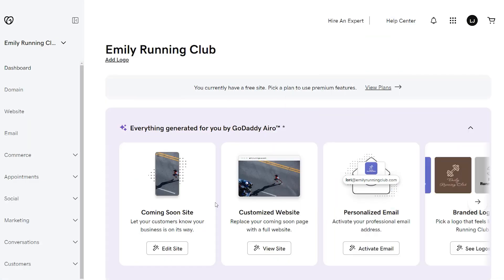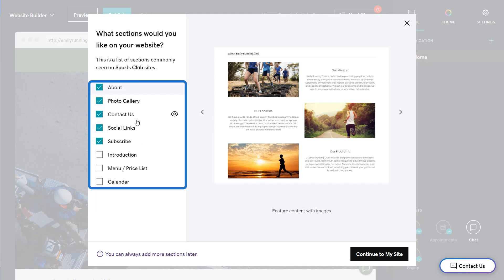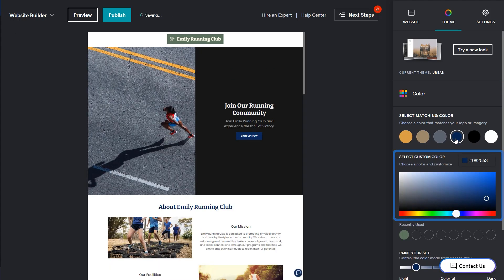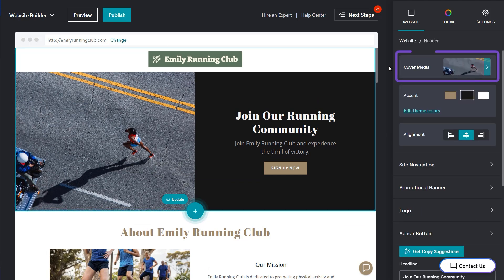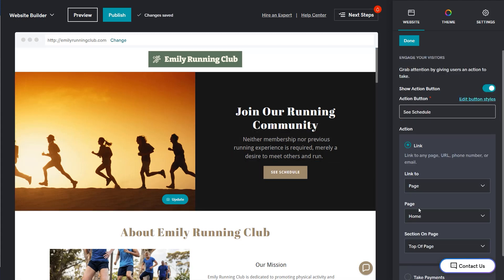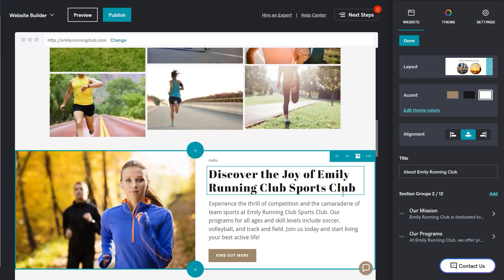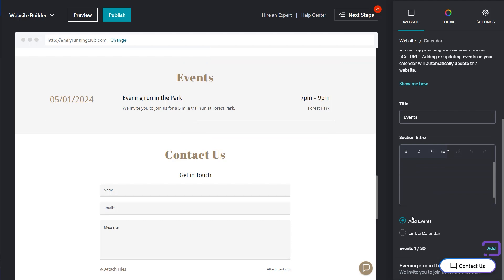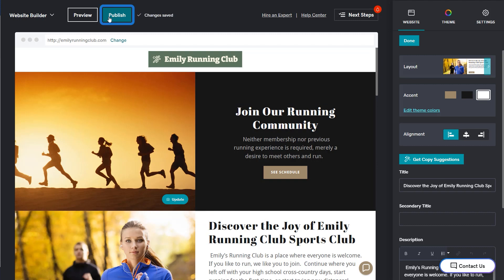Customize Your AI-Generated Website from Header to Footer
In this tutorial, Emily guides you through customizing your AI-generated website from top to bottom. Learn how to navigate the GoDaddy Airo™ Dashboard, select website sections, choose themes, customize colors and fonts, edit content, and more. Whether you're a beginner or looking to enhance your website, this video has you covered!

🕒 TIMESTAMPS 🕒
0:00 - Introduction
0:12 - Accessing the GoDaddy Airo™ dashboard
0:32 - Purchasing a website plan
0:49 - Select sections you want to appear on your website
1:03 - Take a tour of the website editor
1:16 - Customize your theme, which is the overall look and feel of your site
1:26 - Customize your website colors, fonts and buttons
2:06 - Edit the header section including the cover image and the text, with or without the help of AI
2:55 - Customize the About section including editing and deleting section groups
3:27 - Move a section on the page
3:47 - Edit the Events section and add upcoming events
4:14 - Update the Contact Us section
4:26 - Add links to social channels like Facebook and Instagram in the Social section
4:35 - Delete a section
4:46 - Finalizing your Home Page and Publishing Your AI-generated Website

🔗 HELPFUL LINKS 🔗
Put your business online in minutes with the power of AI

Don't miss out on creating a personalized and AI-generated website. 🚀